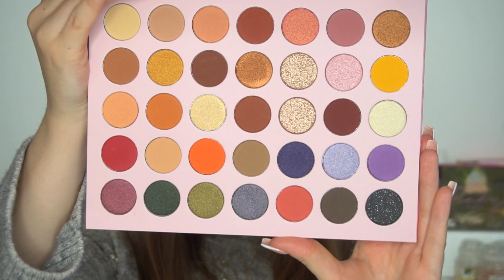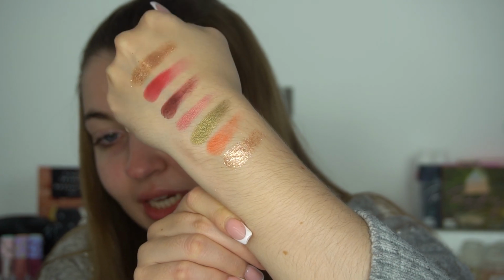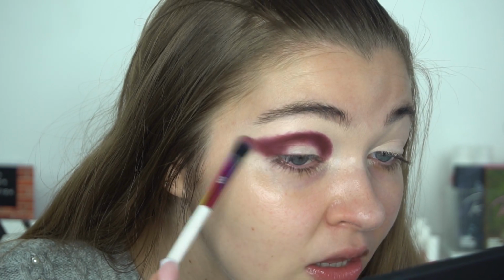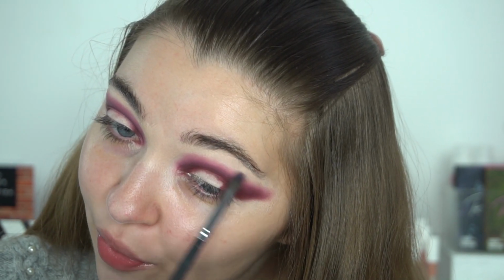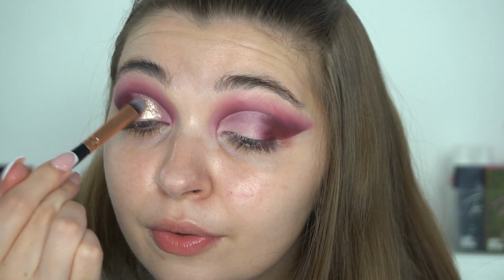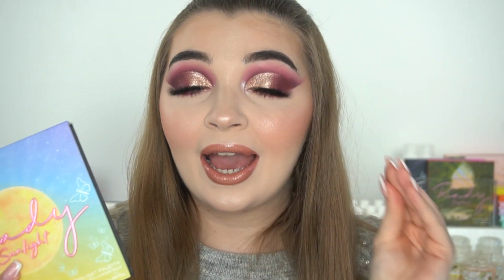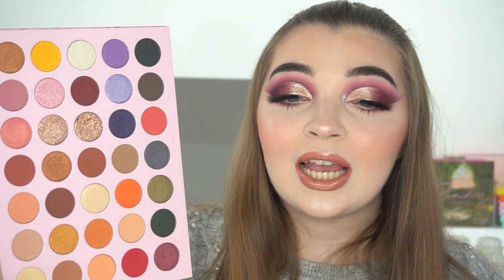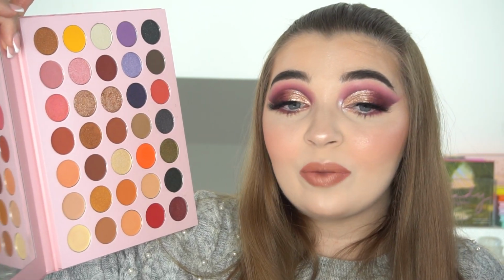💜NEW MAKEUP OBSESSION HONEY LUST PALETTE!💜//FIRST IMPRESSIONS/TESTING💜//MISSECBEAUTY💜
This is my first impressions testing out the new Makeup Obsession Honey Lust Palette 💜

FACE:
@xxrevolution Cloud Complexxion Primer*
@doseofcolors Meet Your Hue Foundation (Fair)
@doseofcolors Meet Your Hue Concealer (Fair)
@anastasiabeverlyhills Loose Setting Powder (Vanilla)
@revolutionpro Opalescent Skin Finish Powder
@beautybaycom Fawn Bronzer
@pixibeauty Summer Glow Palette (Subtly Suntouched)*
@makeuprevolution X @roxxsaurus Blush Burst Palette
@makeupobsession X @grwrady Highlighter Palette (Fairy Lights & My Sunshine)*

EYES & BROWS:
@pinkhoneyuk Brow Glue
@xxrevolution Xxfine Brow Pencil (Dark Brown)*
@makeupobsession Fluffy Brow Gel (Dark Brown)*
@makeupobsession Honey Lust Eyeshadow Palette
@morphebrushes Colour Pencil Liner (Coconut)*
@sigmabeauty Sinuosity Lash Mascara*

LIPS:
@anastasiabeverlyhills Bubbly Lipgloss